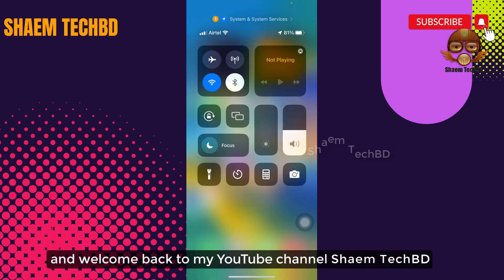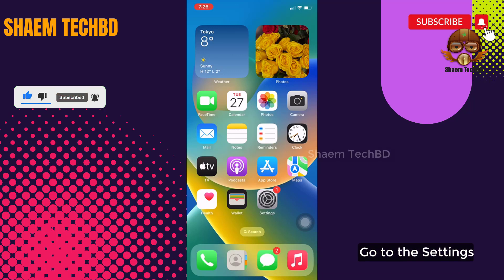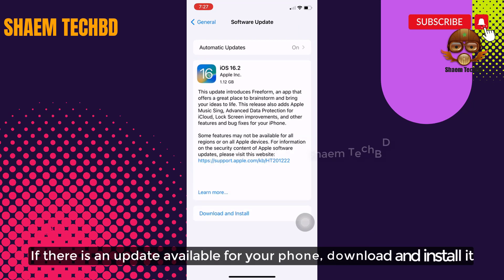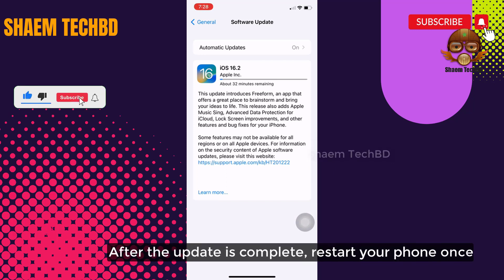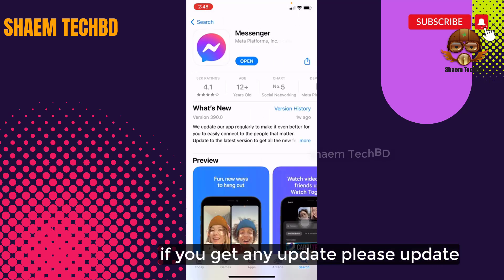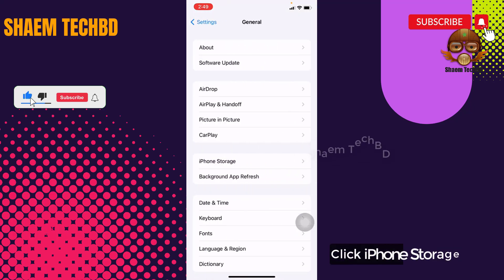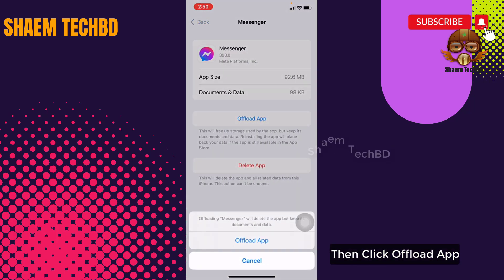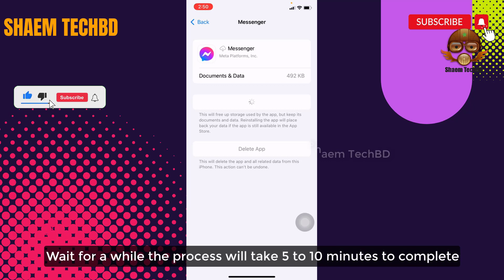How to Fix Vanish Mode Messenger Not Working ios ( After New Updates 2023 )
How to Fix Vanish Mode Messenger Not Working ios ( After New Updates 2023 ) How to Solve Vanish Mode Messenger Not Working iPhone & iPad

 Your Quary-
1.How to Fix Vanish Mode Messenger Not Working
2.How to Fix Messenger App Not Working
3.How to Fix Messenger Calls Not Ringing
4.How to Fix Couldn't Send Messenger
5.How to Fix Messenger Emoji not Working
6.How to Fix Messenger Emoji not Showing
7.How to Fix Messenger Emoji Loading Problem Solve
8.How to Fix Messenger Error Message Problem
9.How to Fix Marketplace Messenger not Working
10.How to Fix Messenger Not Working After Install
11.How to Fix Messenger Not Working in Background
12.How to Fix Messenger Not Showing Conversation
13.How to Fix Messenger Not Showing Chat Heads
14.How to Fix Messenger Not Connecting Calls
15.How to Fix Messenger Not Opening Chats
16.How to Fix Messenger Not Showing Check Mark
17.How to Fix messenger not showing contact names
18.How to Fix Chat Head Messenger Not Working
19.How to Fix Notification Sound Messenger Not Working
20.How to Fix Messenger Not Showing Deactivate Option
21.How to Fix Messenger Not Showing Word Effects
22.How to Fix Messenger Video Call Effects Not Working
23.How to Fix Messenger Big Emoji Not Working
24.How to Fix Messenger Not Working For Marketplace
25.How to Fix Messenger Not Showing Gifs
26.How to Fix Messenger Not Showing Group Chats
27.How to Fix Messenger Not Showing on Home Screen
28.How to Fix Instant Messenger Not Working
29.How to Fix Messenger Not Showing Last Active
30.How to Fix Messenger Not Opening Links
31.How to Fix Messenger Not Showing Latest Messages
32.How to Fix Messenger Not Showing Message Requests
33.How to Fix Messenger Not Showing My Profile Picture
34.How to Fix Unsend Messenger Not Working
35.How to Fix Unsend for Everyone Messenger Not Working
36.How to Fix Messenger Pop Up Not Working
37.How to Fix Messenger Pop Up Bubble Not Working
38.How to Fix Messenger Not Loading Videos
39.How to Fix Messenger Not Showing Video
40.How to Fix Messenger Not Opening Videos
41.How to Fix Vanish Mode Messenger Not Working
42.How to Fix Voice Message on Messenger Not Working
43.how to fix facebook messenger login problem
44.messenger login problem
45.how to fix facebook messenger login problem solved
46.fb messenger login problem
47.facebook messenger login problem
48.how to fix messenger login error
49.how to fix messenger login problem
50.messenger login out problem
51.how to fix facebook messenger login error
52.fix messenger login
53.messenger login error
54.facebook messenger
55.social media tutorial
56.social media tutorials
57.facebook login problem
58.something went wrong please try again
59.login error facebook
60.how to fix messenger something went wrong
61.messenger app
62.messenger something went wrong please try again
63.how to solve facebook messenger problem
64.solve something went wrong error
65.sorry something went wrong on facebook
66.how to solve something went wrong problem
67.sorry something went wrong
68.how to solve something went wrong error problem
69.something went wrong messenger
70.something went wrong fb problem
71.fix messenger login error
72.messenger login logout problem
73.fix messegner login error
74.fix the facebook login error
75.why i can't login in facebook messenger
76.can't login to facebook
77.facebook login code problem
78.fix facebook messenger login problem
79.how to fix facebook login error an unexpected error occurred please try again later in ios 14
80.messenger login problem logging out
81.facebook messenger login out problem
82.messenger me login nahi ho raha hai
83.facebook messenger login nahi ho raha hai
84.how to fix login problem on messenger
85.how to remove facebook messenger account
86.messenger problem
87.facebook messener
88.messenger not loading
89.how to fix messenger not opening
90.messenger not working
91.how to fix messenger error message problem
92.how to fix message not sending problem on messenger
93.fix messenger message not sending problem
94.facebook messenger not working
95.messenger not working
96.messenger message problem
97.message not sending problem messenger
98.could not sent the message messenger